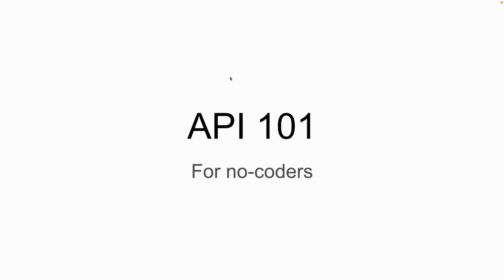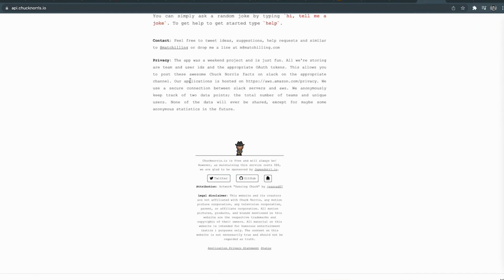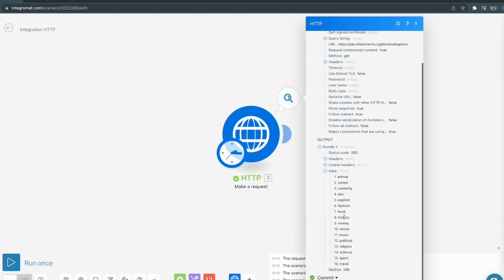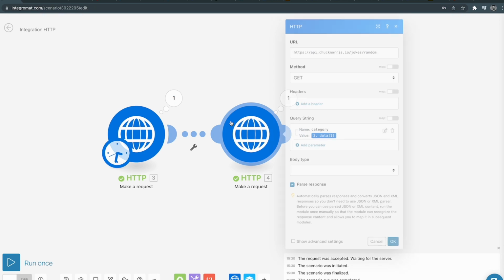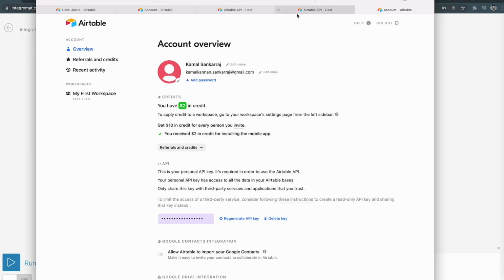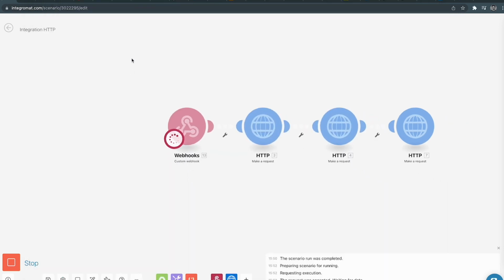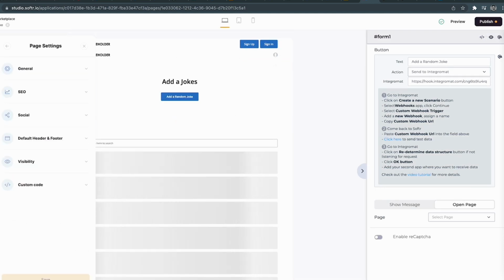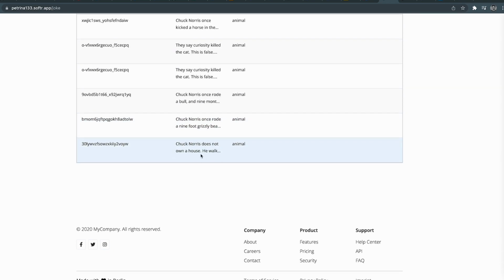API 101 for No coders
In the video we will look at fundamentals of APIs, how to use APIs in Integromat and how to invoke APIs from the front end.

This is specially meant for non-technical folks venturing into the area of no-code.

The tools we will be using for this are listed. Feel free to use the links below to create free accounts.

00:09 API Fundamentals
03:48 Making a Simple API call using Integromat
06:59 Using response from one API as input to another API
11:08 Making an API call with basic authentication
17:14 Invoking the API from the front end
19:05 Displaying the API result back in the front end